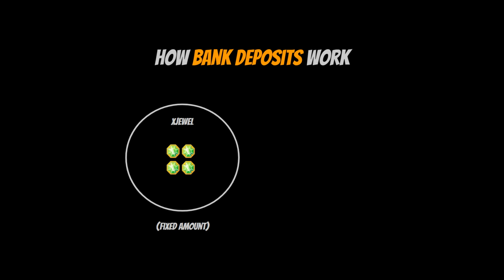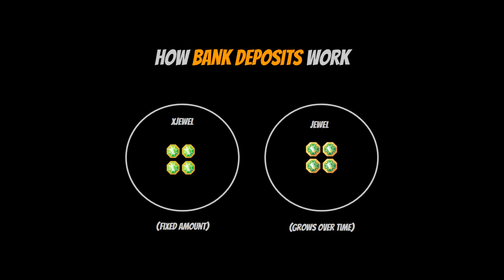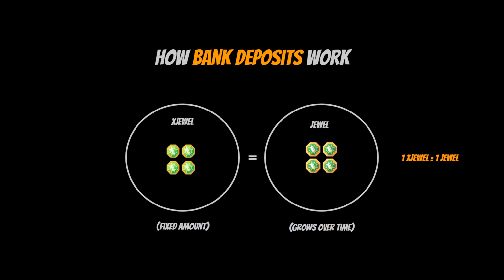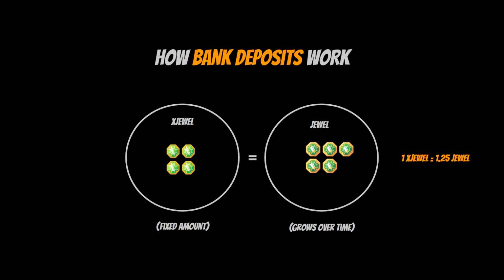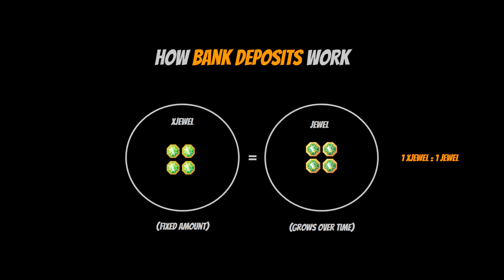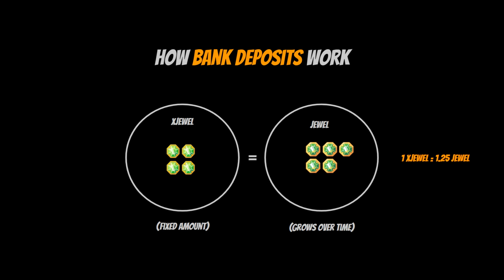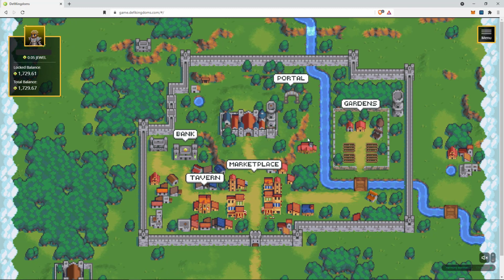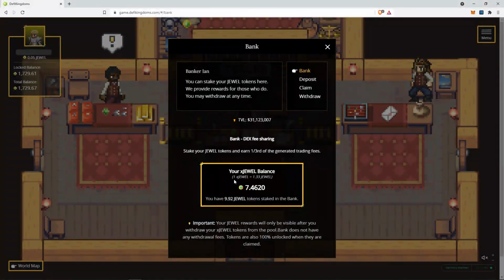DeFi Kingdoms: How the bank works | Make money with bank deposits explained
Here's how the bank pays you for JEWEL deposits in DeFi Kingdoms.